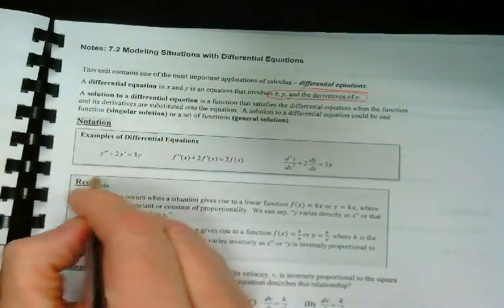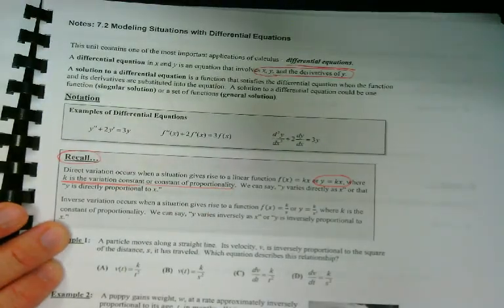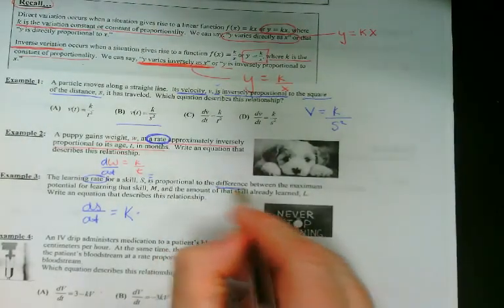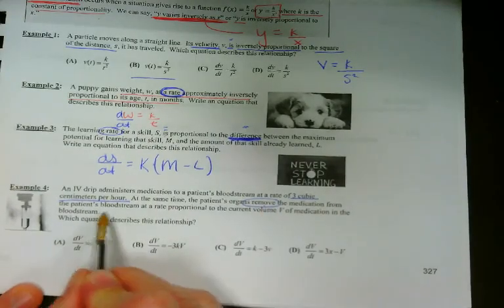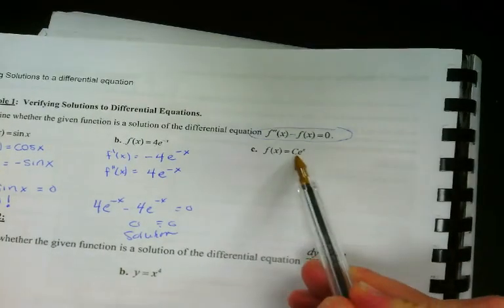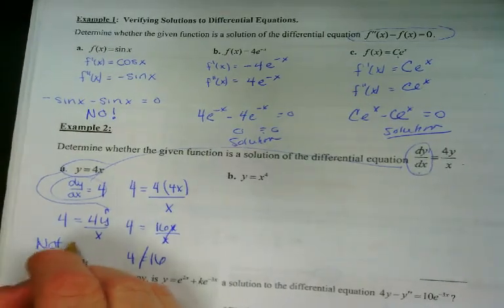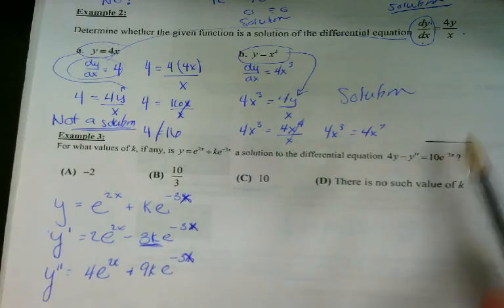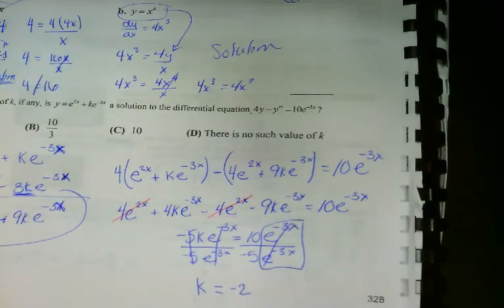Modeling differential equations situations and verifying solutions Video01 14 25 082502